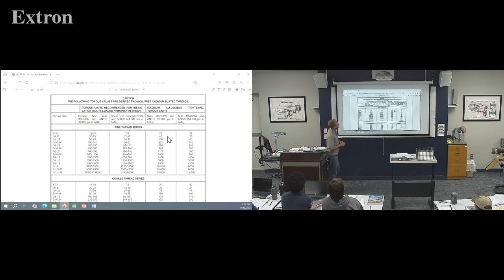09.18.24 AVG-144 Materials & Processes Day 3b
09.18.24 AVG-144 Materials & Processes Day 3b, Presenter - Ryan Owen